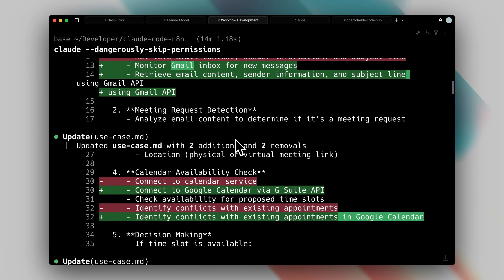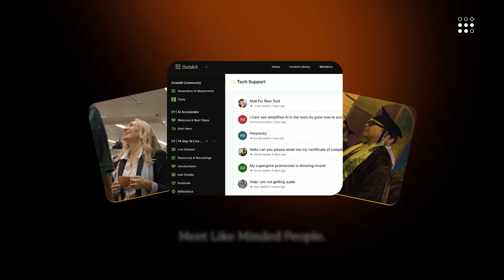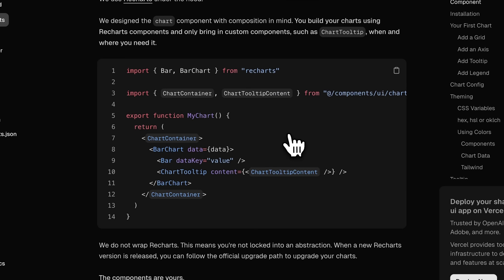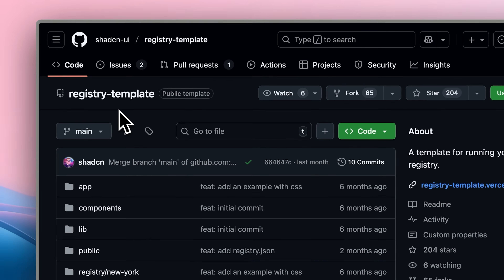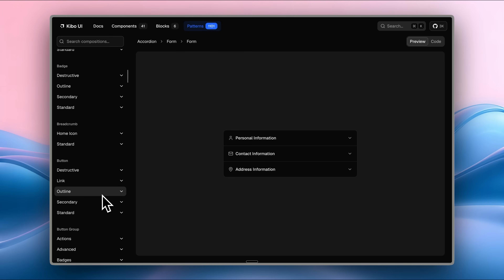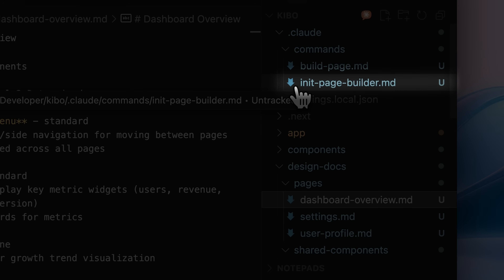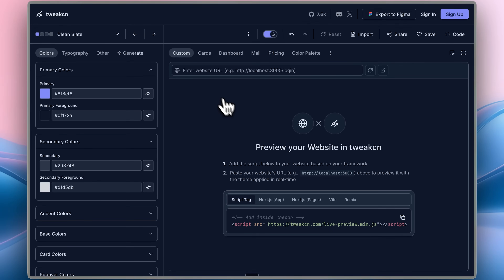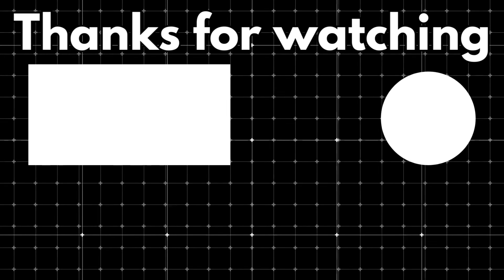I Built 5 Websites Without Touching HTML: Here's How (Kibo UI)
Build beautiful websites using AI with ShadCN components, Kibo UI, and tweakcn. Learn how to integrate them with Cursor AI and Claude Code for coding with AI and vibe coding workflows.

🎁  Bonuses worth $5000+ if you join and attend

Video code: V21

In this video, we explore how building websites using AI has become faster than ever with ShadCN components, Kibo UI patterns, and TweakCN. These tools completely change how developers and designers approach UI work using AI, especially when paired with advanced systems like Cursor and Claude Code.

We’ll start with how Kibo UI released over 1,100 ShadCN-based components and show you how to connect them to your projects using AI. You’ll also see how the official ShadCN MCP server allows your agent to pull components automatically without copy-pasting code, saving hours of manual setup. The process of creating a custom registry for Kibo UI patterns is also demonstrated step-by-step using AI.

Later in the video, we walk through how these registries integrate into an AI-driven workflow with Claude Code and Cursor, showing real examples of dashboards, settings pages, and profile UIs generated using AI. The video demonstrates how AI agents make instant adjustments and replace components intelligently through the MCP server.
We’ll also cover how TweakCN’s live preview feature transforms design iteration. With this, you can test themes, fonts, and layouts directly inside your Next.js app using AI — no manual reloading or copying code. It’s one of the most seamless ways to design interactively using AI.

Throughout this tutorial, we highlight how tools like ChatGPT, Google AI Studio, and OpenAI’s ecosystem fit into this workflow, showing how you can coordinate between multiple AI agents to automate entire UI builds. Everything you’ll see has been built, tested, and deployed using AI, and it’s all completely free to try.

Whether you’re learning about vibe coding, exploring starter story-style projects, or just want to see how far you can go using AI, this video is packed with real, working examples that you can follow along with.
If you’re ready to take your coding workflow to the next level using AI, stick around — this is where design meets automation and where creativity truly scales.